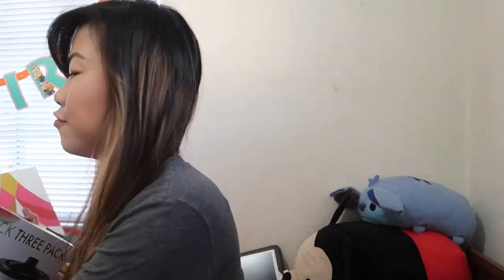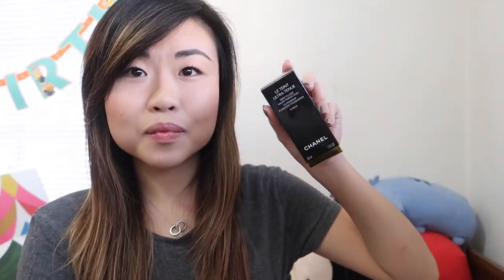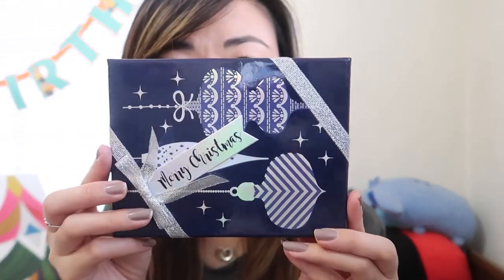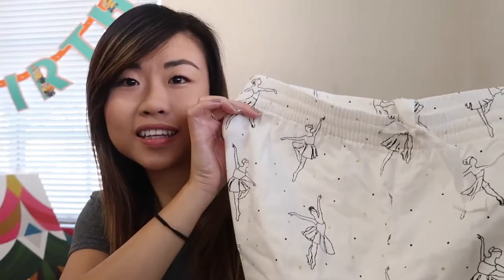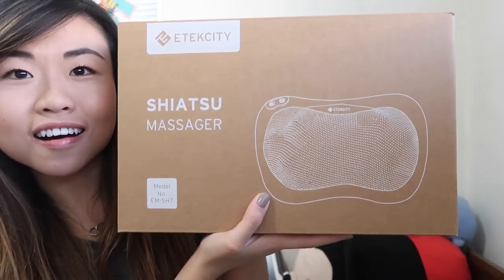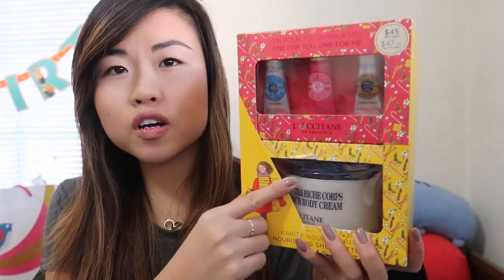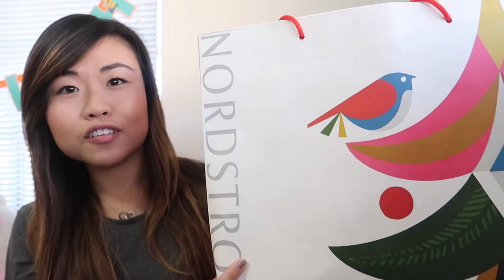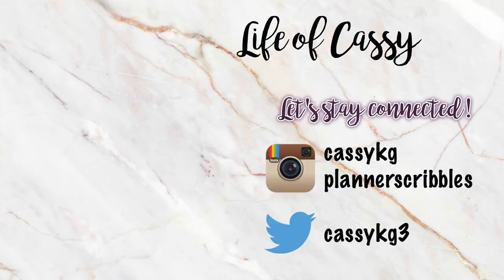WHAT I GOT FOR CHRISTMAS 2017 | CHANEL BEAUTY, BURBERRY, DIPTYQUE, STUART WEITZMAN, ETC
► Hi guys! I hope you are all enjoying the holidays and I hope you got what you wanted this year for Christmas.
I am sharing what I got for christmas this year.

• Items Mentioned •

*TRU mini crock three pack

*CHANEL LE LIFT CRÈME FINE FIRMING ANTI-WRINKLE CREAM

*CHANEL LE TEINT ULTRA TENUE ULTRAWEAR FLAWLESS FOUNDATION

*Stuart Weitzman Highland Boots (ON SALE!!) -

*Gap
PJ's shirt
PJ's pants

*L'OCCITANE SHEA BUTTER 2017 HOLIDAY BAUBLE ORNAMENT (unavailable anymore, sorry!!)

*Amazon gift card

*Etekcity Shiatsu Back Neck Massager

L’OCCITANE Nourishing Shea Butter

Burberry Check Merino Wool Scarf

CHANEL LES PINCEAUX DE CHANEL
2-IN-1 FOUNDATION BRUSH

Chanel LES 4 OMBRES Eye Shadow Palette in City Lights (limited edition)

Chanel nail polish
-New Dawn
-Horizon Line (limited edition)

CHANEL
OMBRE PREMIÈRE LONGWEAR CREAM EYESHADOW

Diptyque Unicorn Frosted Forest Scented Candle

Charlotte Tilbury Matte Revolution Luminous Modern-Matte Lipstick in Bond Girl
Pillow Talk

1 STATE Saffy Block Heel Pump

ie. 8% Sephora, 3.5% Kate Spade, 3% Ulta, 3% Gilt and SO much more! ;)